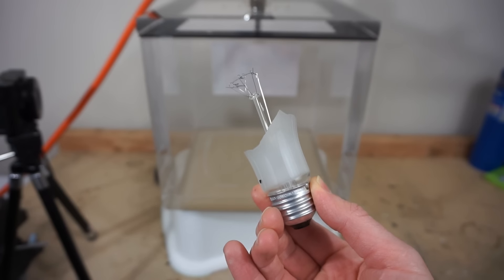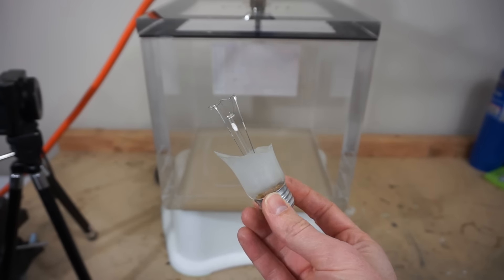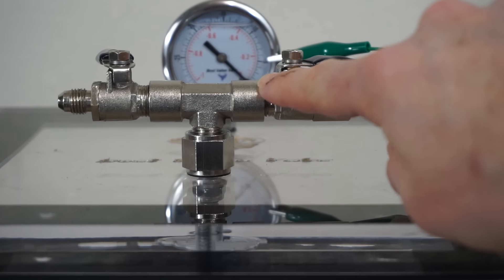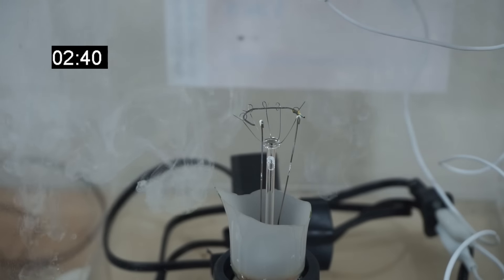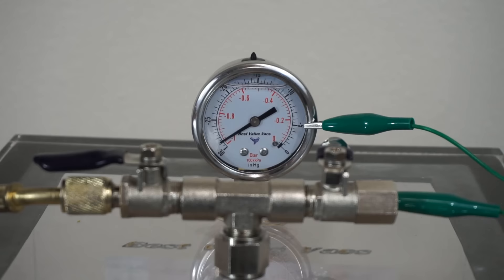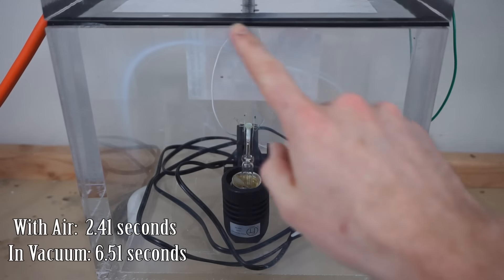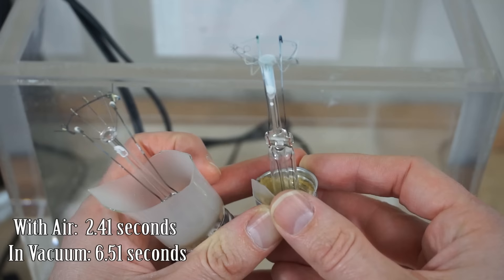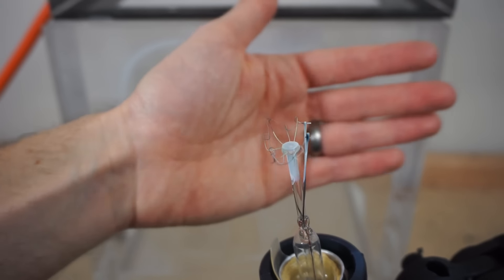What Happens When You Turn On A Broken Light Bulb In A Vacuum Chamber? Will It Burn Out?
In this video I have two broken light bulbs that I put in my vacuum chamber to see if they will burn out or not. One of the light bulbs I put with air in the vacuum chamber and the other I suck out the air. This test is because usually incandescent light bulbs are under vacuum and have a some inert gas in them to keep the filament from burning out. So I was guessing that the broken light bulb in the vacuum chamber would last much longer than the one in air.